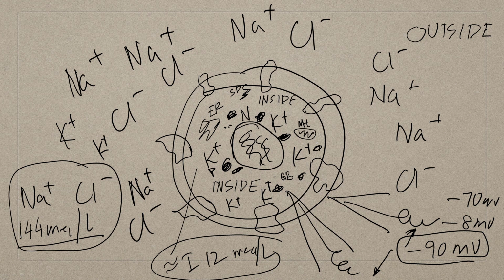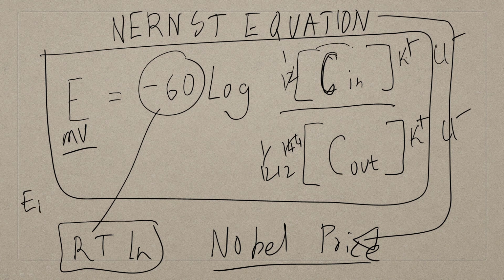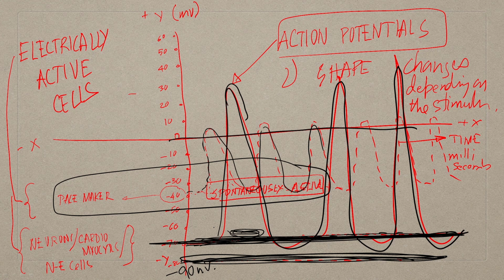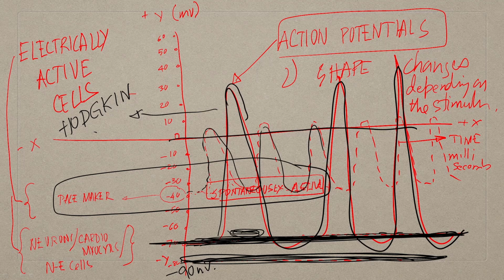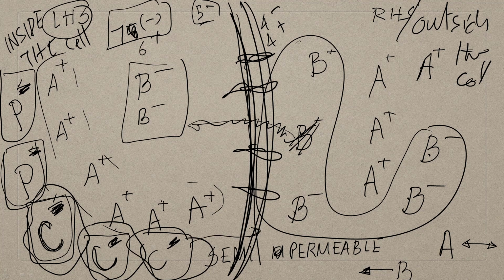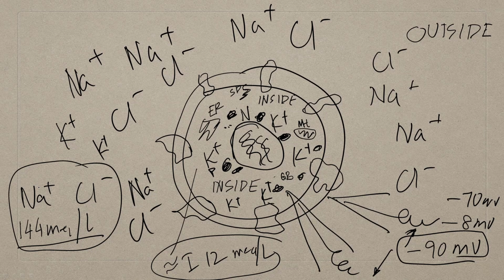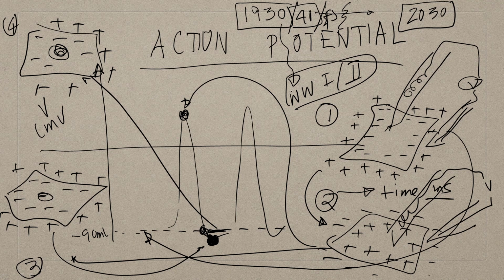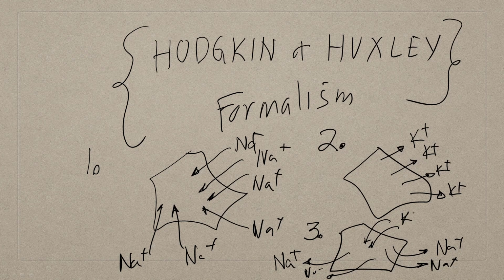Lecture 52 : Action Potential - Part 2